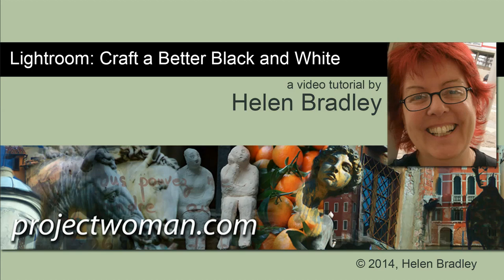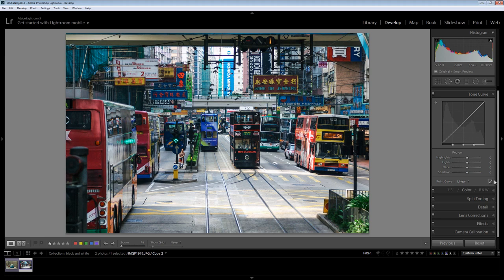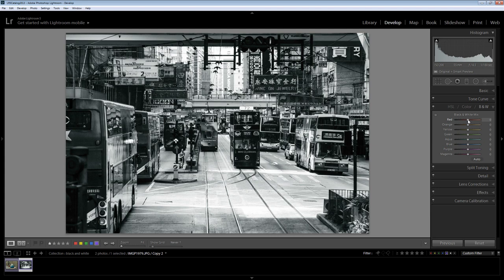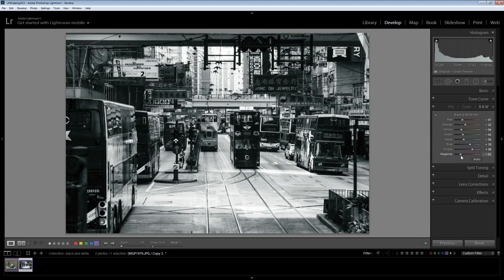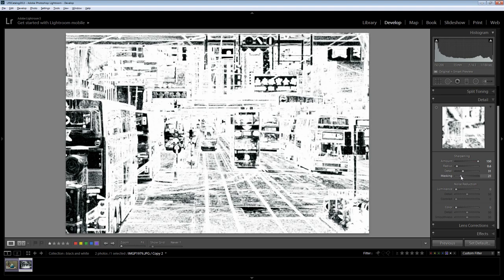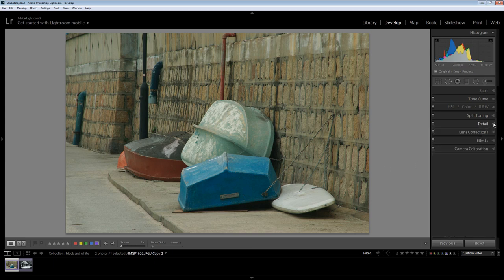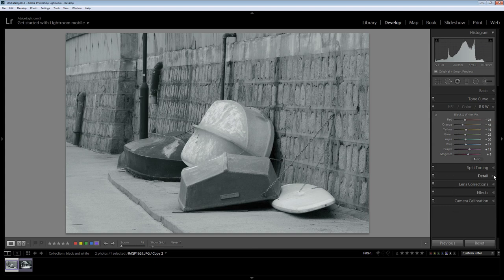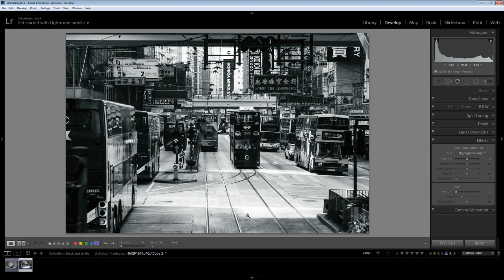Create Cleaner, Crisper Black & White Images in Adobe Photoshop Lightroom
Learn to craft a wonderful black and white image in Lightroom. You will learn how to use the tools in the Develop panel to customize the conversion of a color image to a black and white one. You will learn to do this two ways - one gives a very contrasty and shiny black and white and the second will give you a more subtle and more ethereal result.